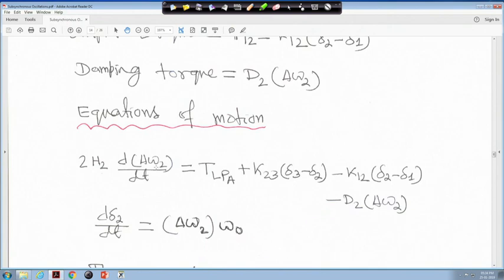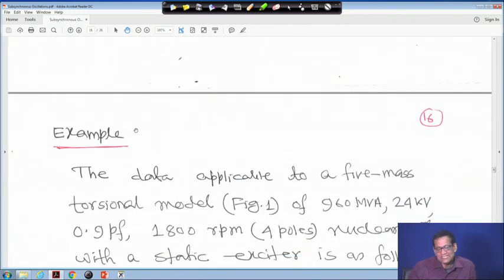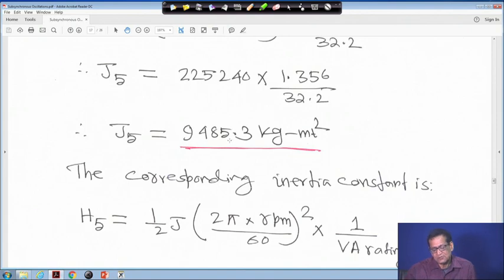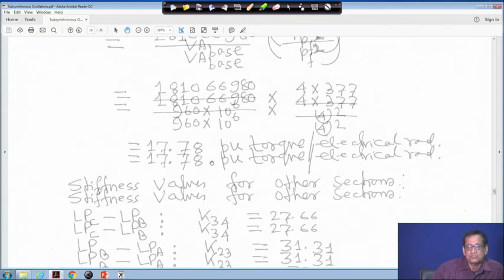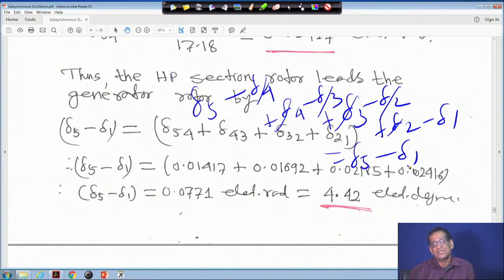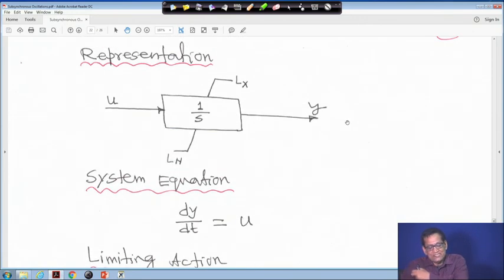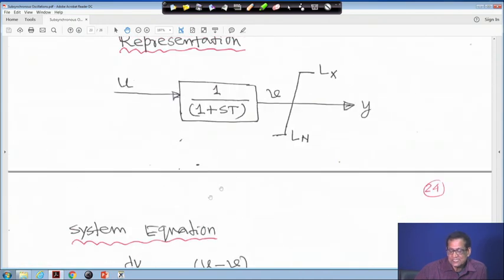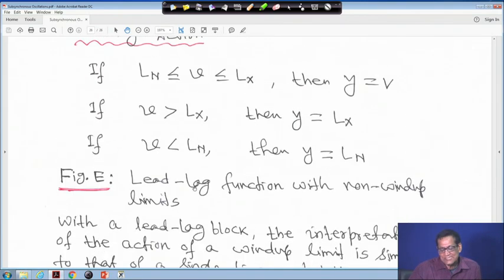Lecture 60: Subsynchronous oscillation, Windup and non windup limits